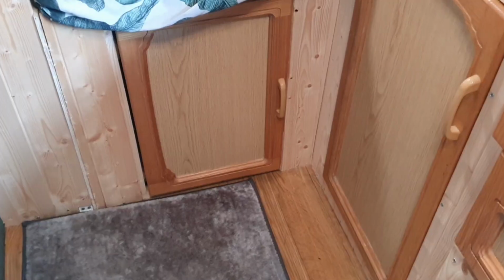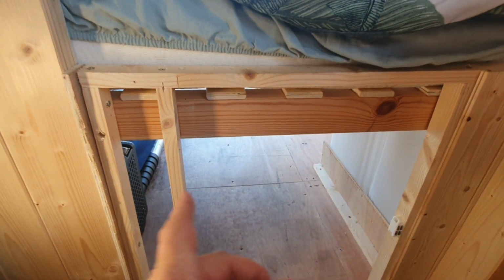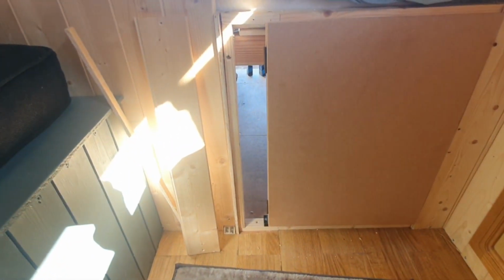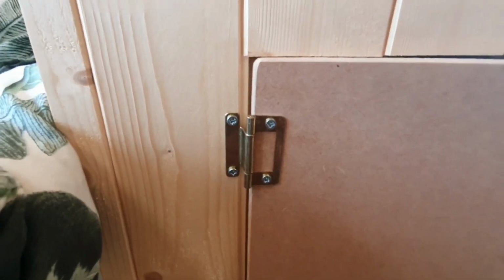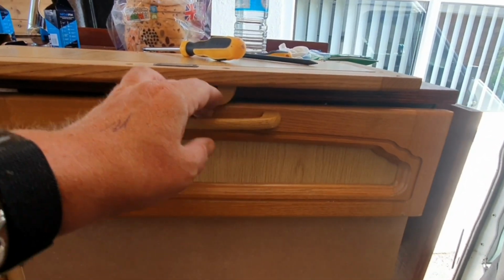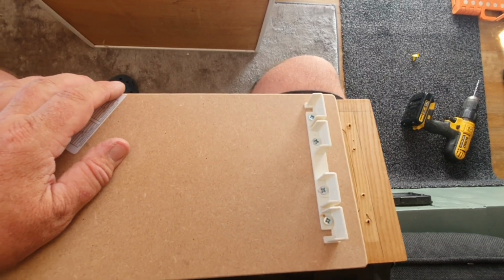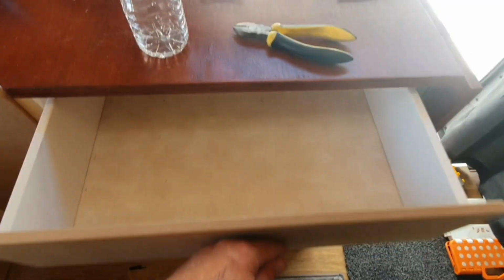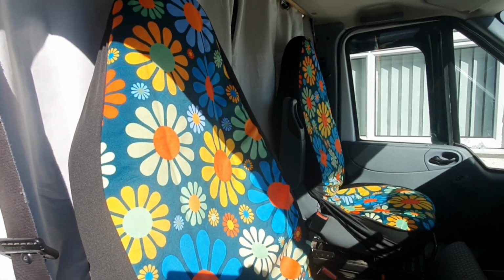awesome van upgrades / woodworking /cabinet doors / bespoke van build / wood is good / flower power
it is time to upgrade the doors! making Betty a bit more modern looking 👍